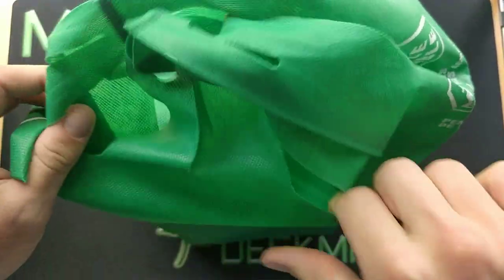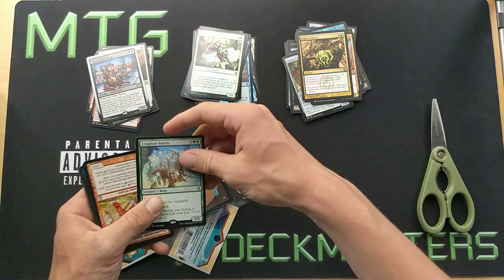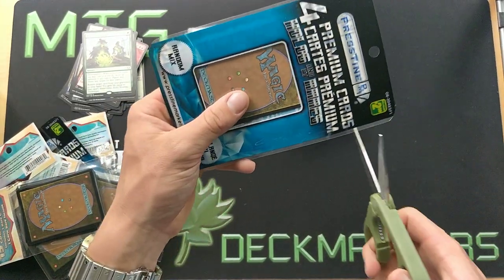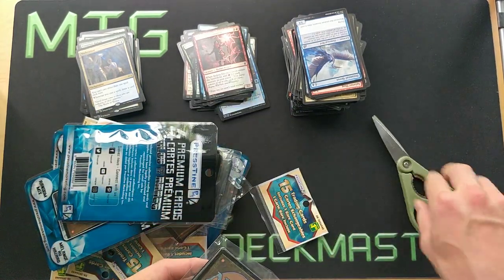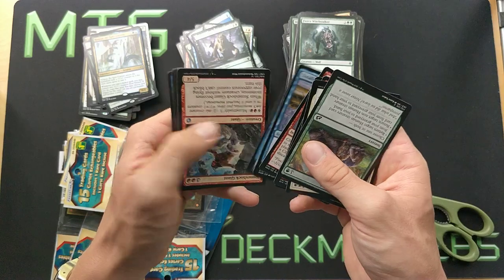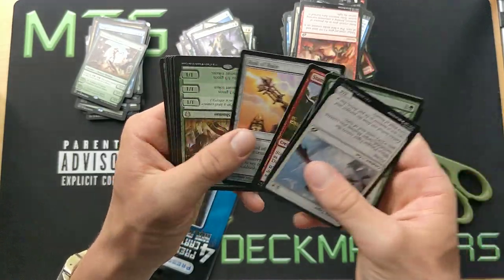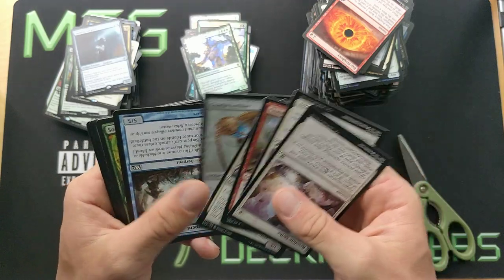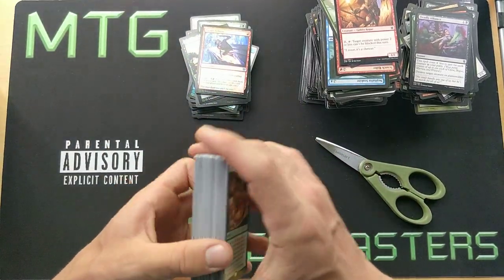Dollarama Magic Packs... Let's Open Them All